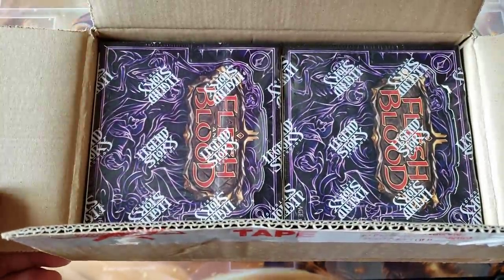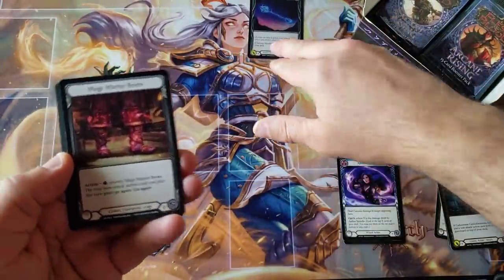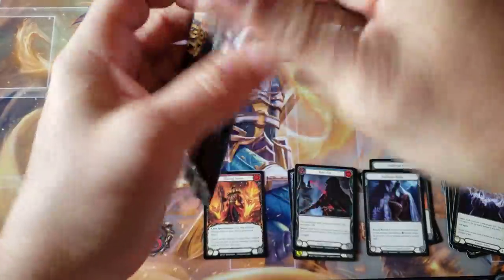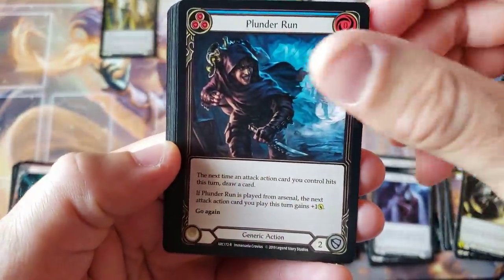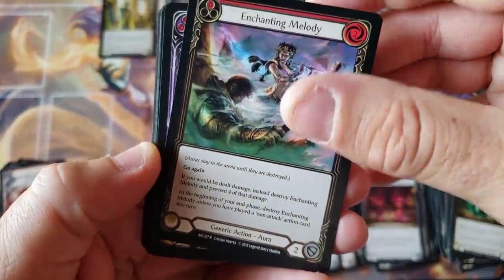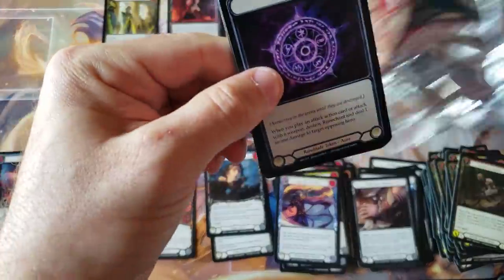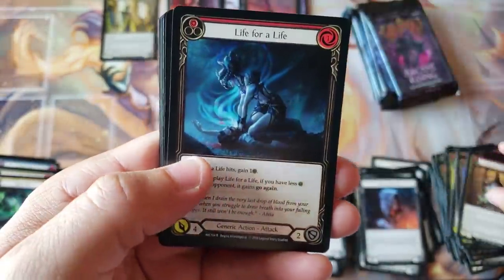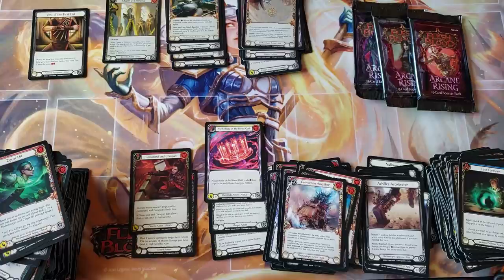FaB - $5,000.00 - 1st Edition Arcane Rising - HIGH RISK - HIGH REWARD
~FAN MAIL~

10950-60 San Jose Blvd.

~ May 2021 Patron List ~

05/14/2021 - Friday Night Special - MTG - Commander Throwback!
05/21/2021 - Friday Night Special - ???
05/28/2021 - Friday Night Special - ???

Kaldheim Set Boxes
Zendikar Set Boxes
Kaldheim 6 Deck Commander Set
Zendikar 6 Deck Commander Set

NORMAL BOXES - $82 shipped
MTG - Zendikar Rising
MTG - Kaldheim